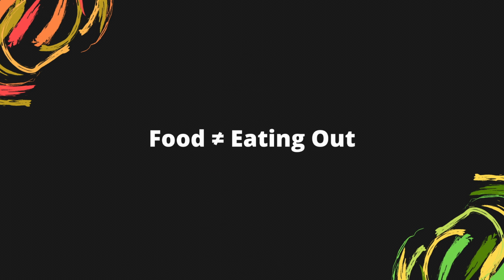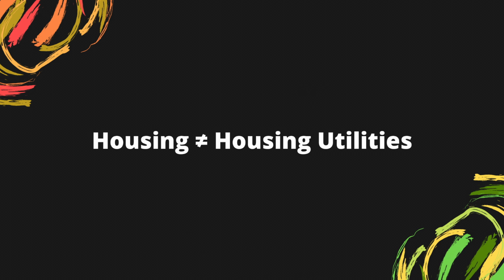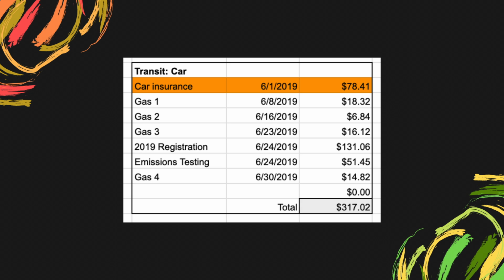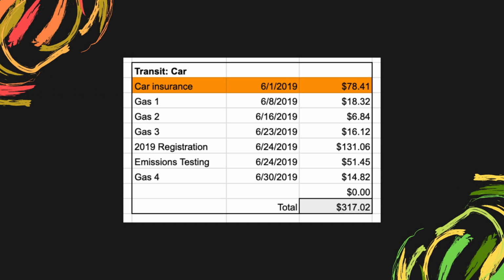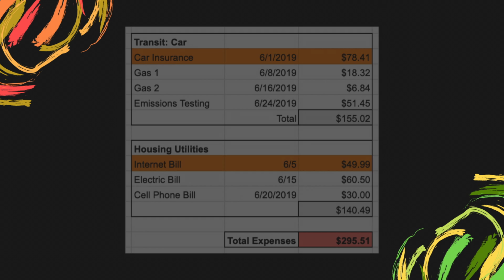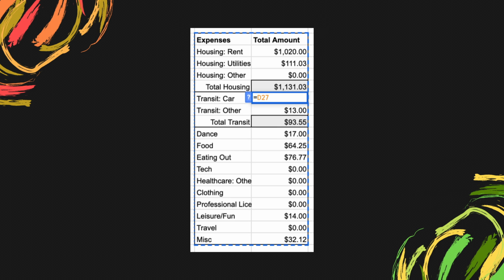How to Track Your Expenses with Google Spreadsheets